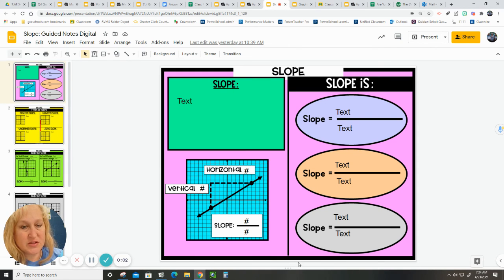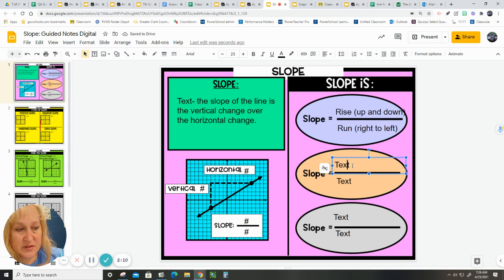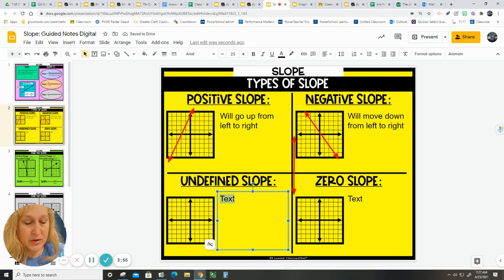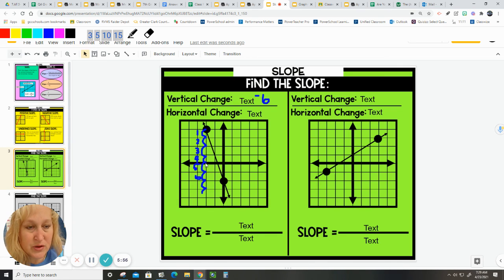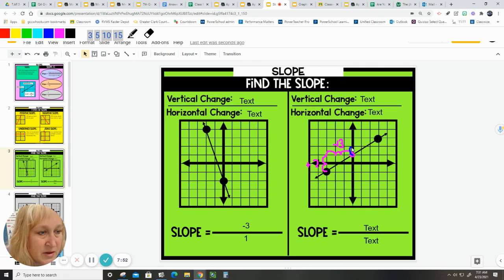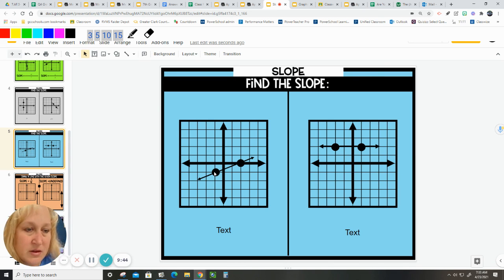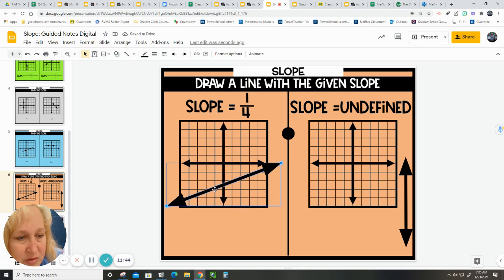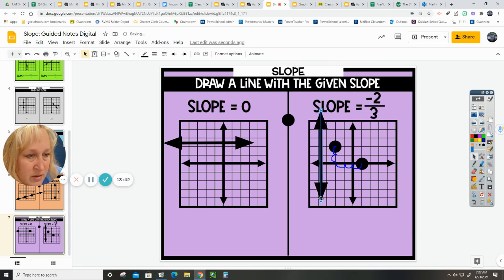Slope Guided Notes Digital